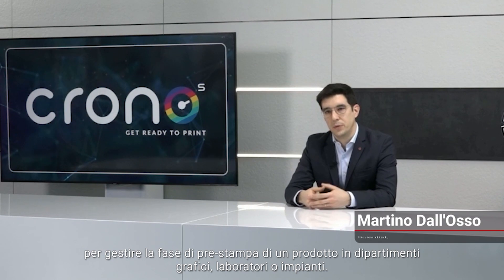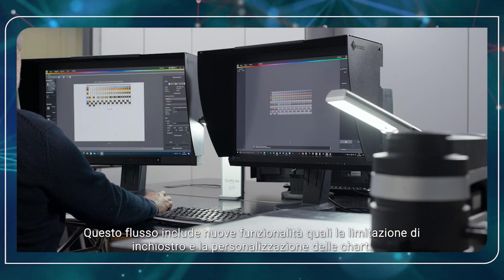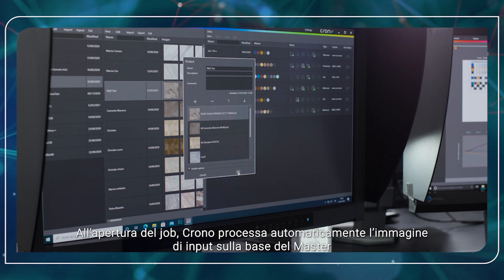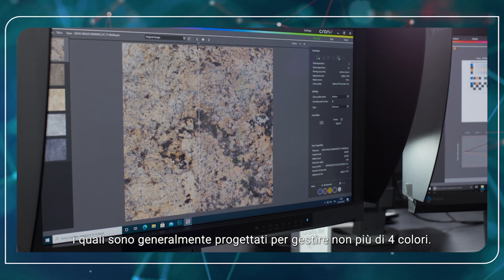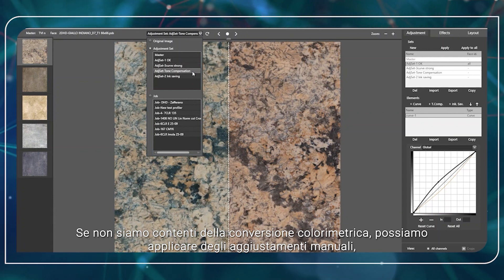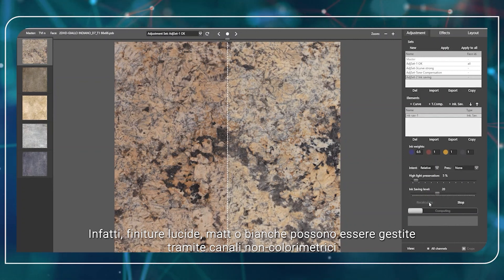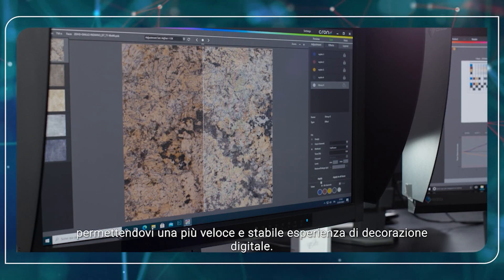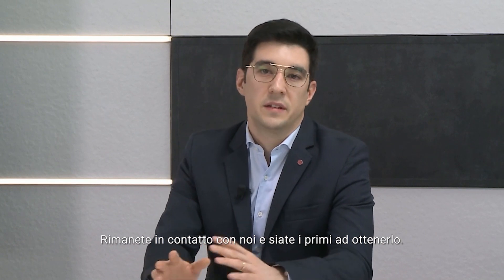Get ready to print’ with SACMI CRONOs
CRONOs is a color and pre-print control software for the digital decoration processes used in design departments, labs or ceramic production plants.